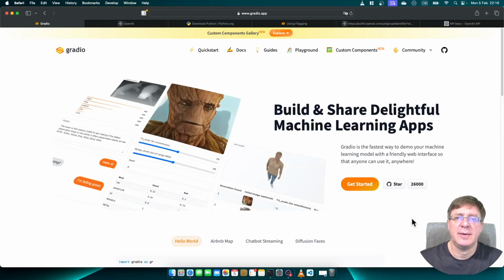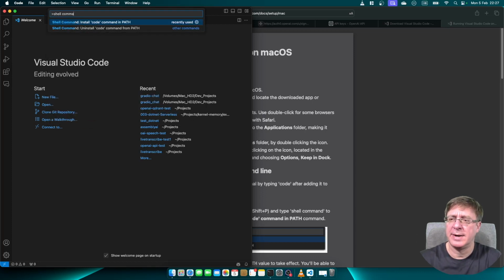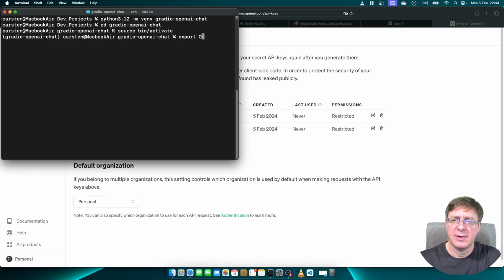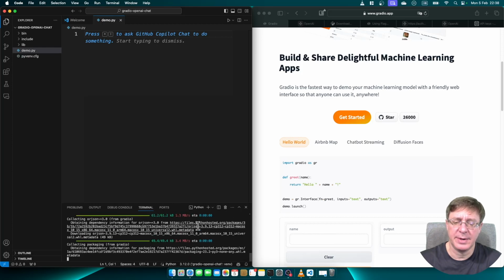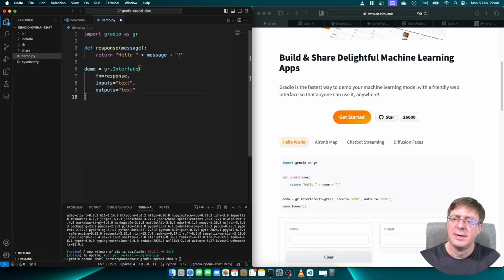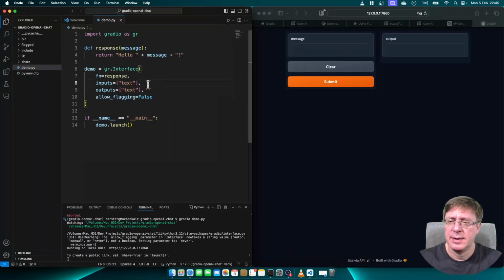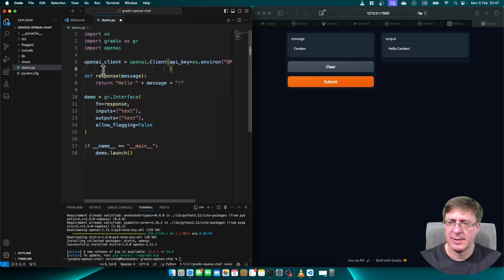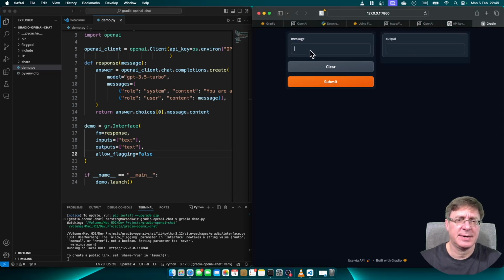Chat with ChatGPT privately on your Mac with a gradio web app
Welcome to this short and easy tutorial, we will create a Python web app using the gradio library and the OpenAI API to privately chat with ChatGPT on a Mac.
Because we use ChatGPT via the OpenAI API, your data will not be stored and used for model training.

Have fun! Learn to control the AI, don't let it control you :-)

Works on Windows, too, just use the command "Scripts\activate" in your project directory to activate the virtual python environment.

0:00 Intro
0:48 Prepare dev environment
3:15 Get OpenAI API keys
5:10 Creating and test  the web chatbot app with gradio